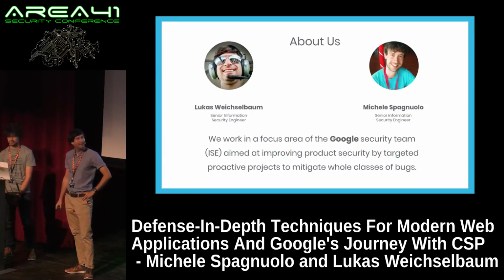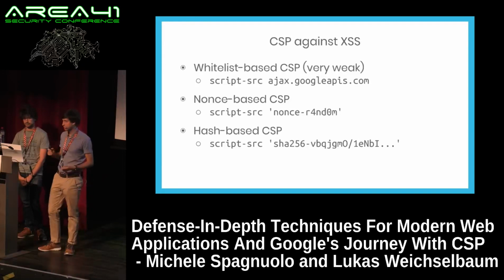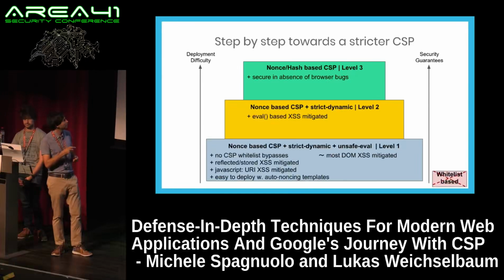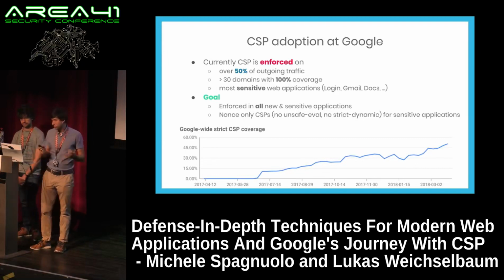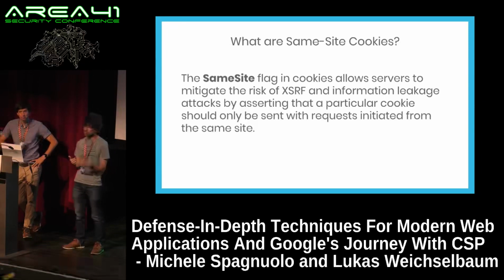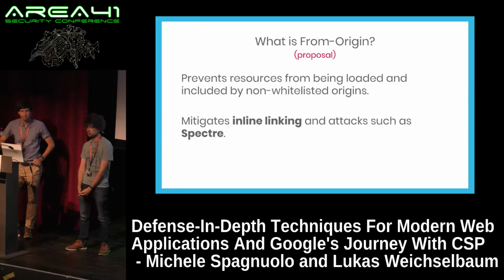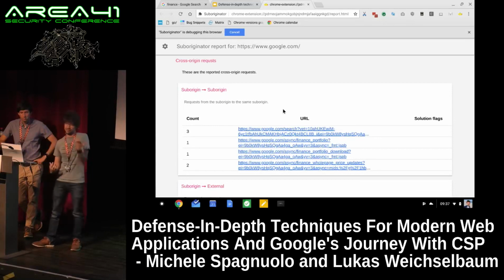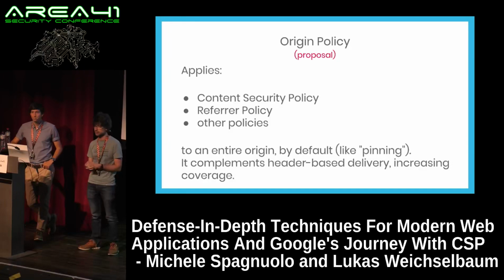Spagnuolo and Weichselbaum Defense In Depth Techniques For Modern Web Applications Area 41 2018